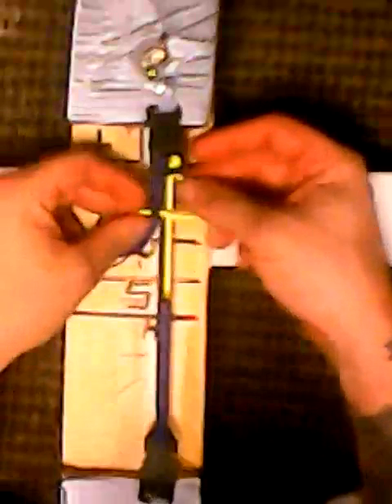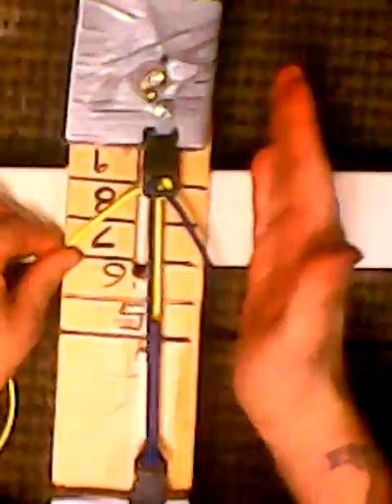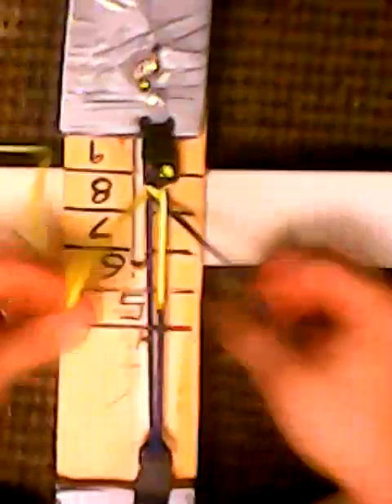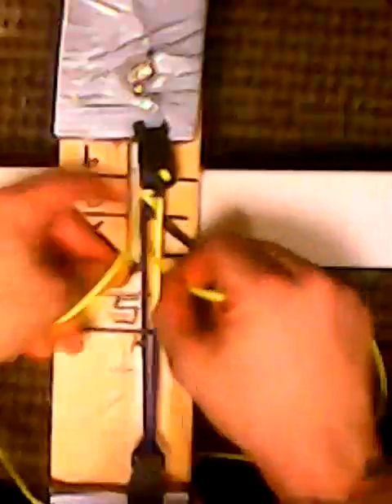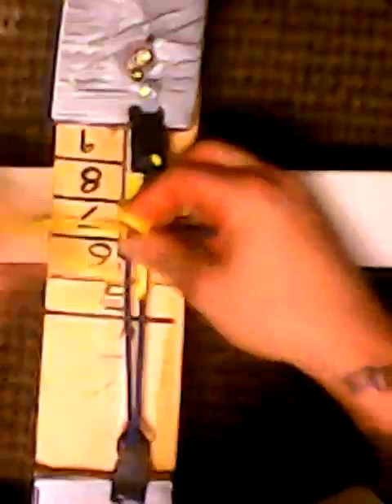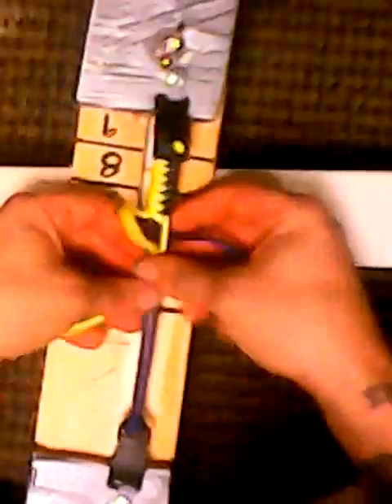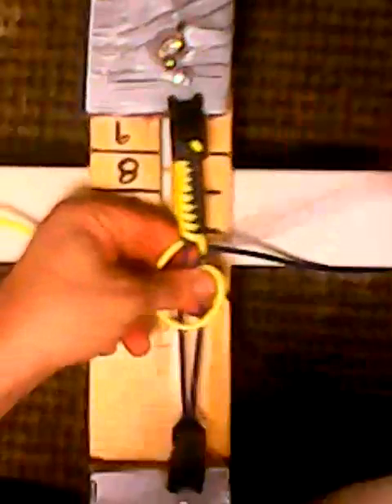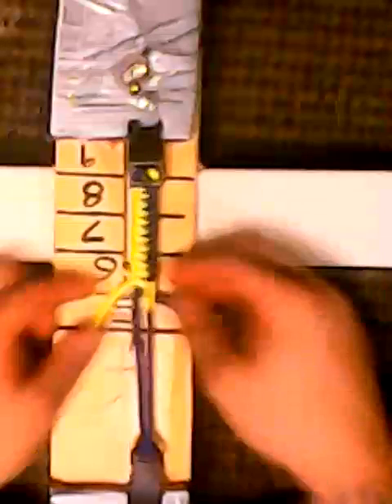snake knot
Paracord snake knot bracelet